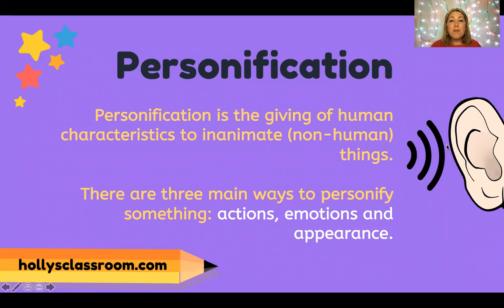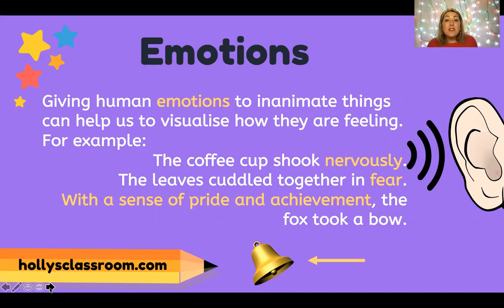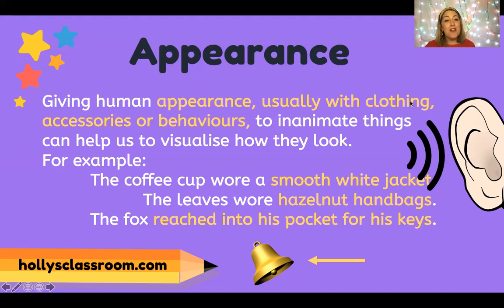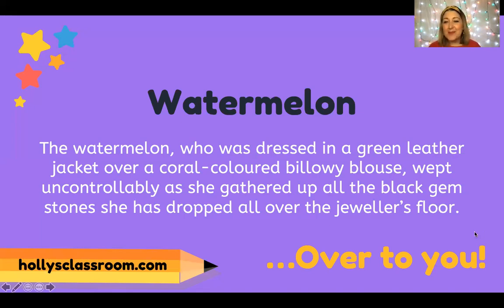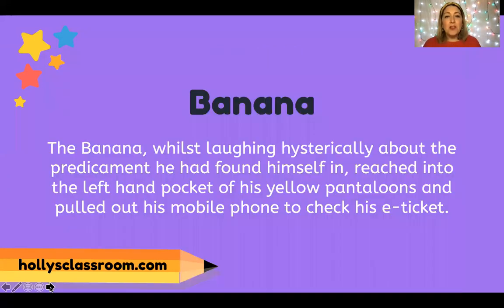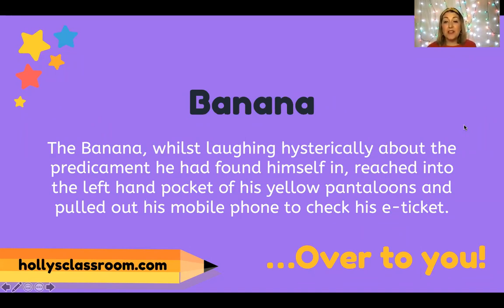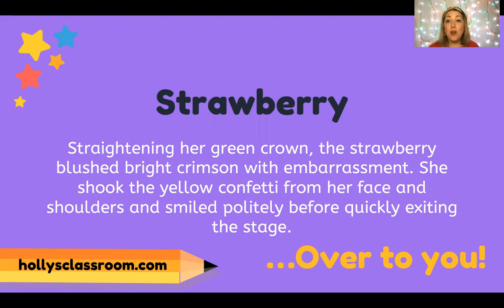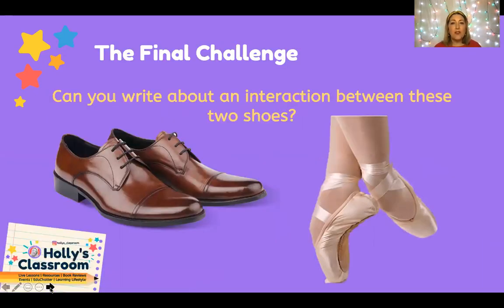Holly's Creative Café Taster Session: Fruit Fiction